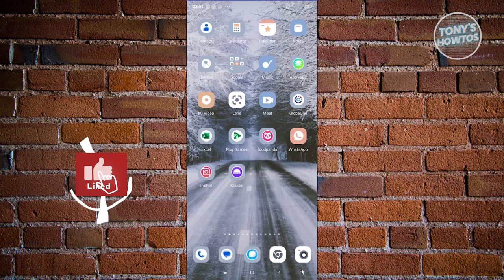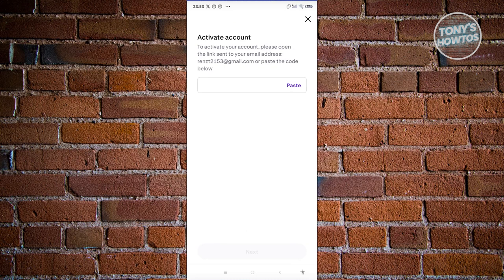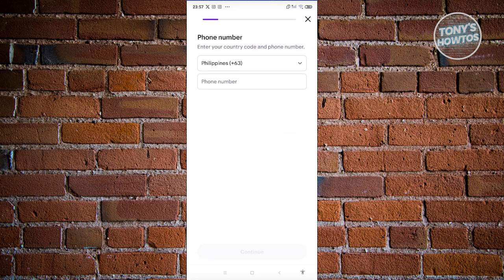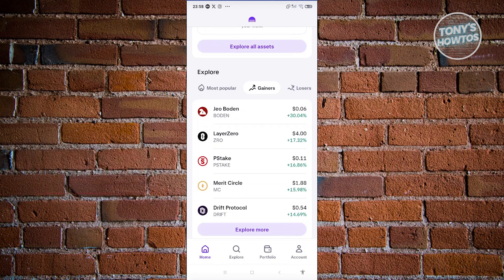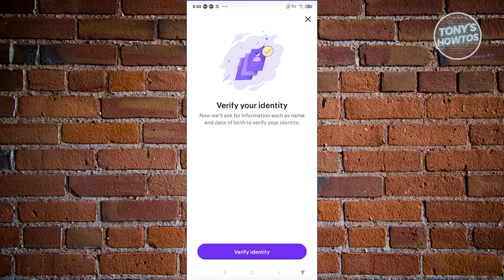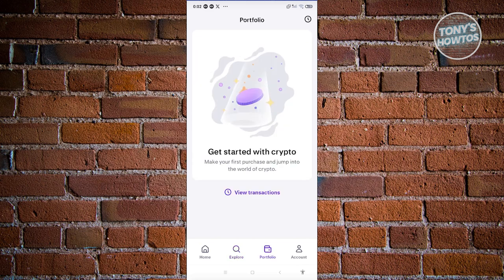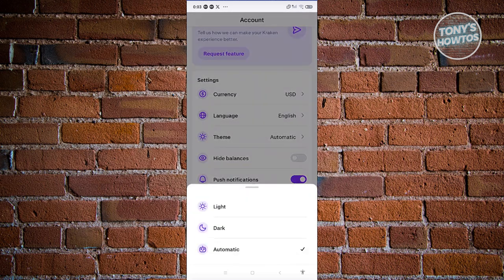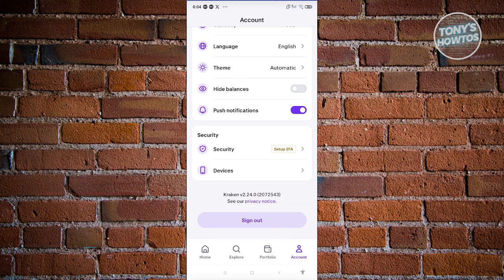How to Use Kraken Cryptocurrency Exchange App (Tutorial for Beginners, 2024)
In this video, I show you How to Use Kraken Cryptocurrency Exchange App (Tutorial for Beginners) in 2024. The quick and easy tutorial how to buy bitcoin on kraken app with debit card. Do you want to know step by step how to trade crypto on kraken pro in 2024? Yes? Great!